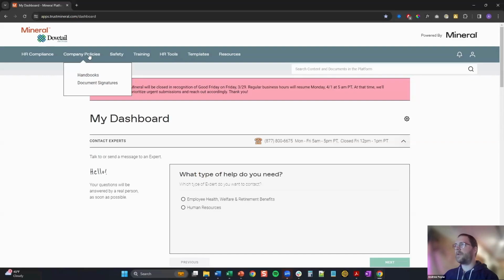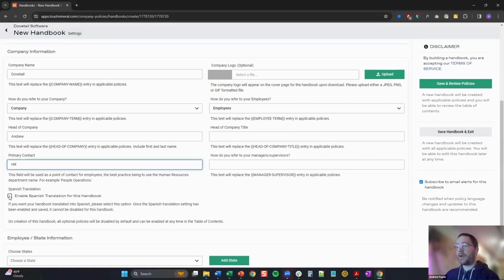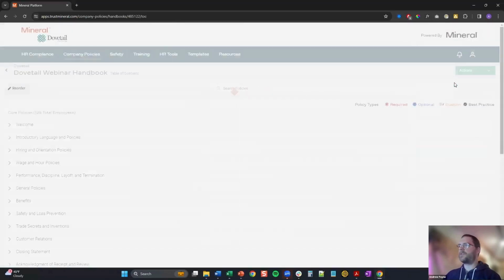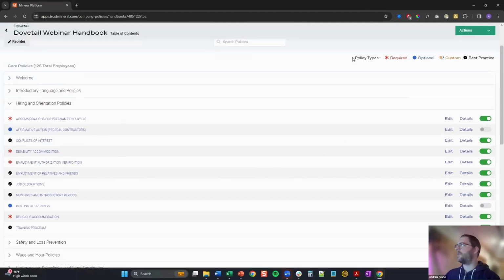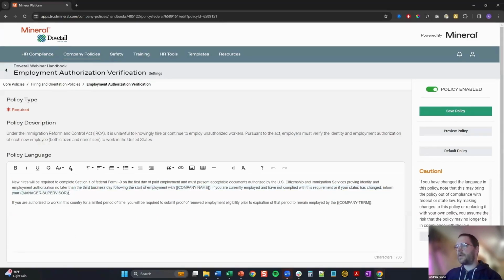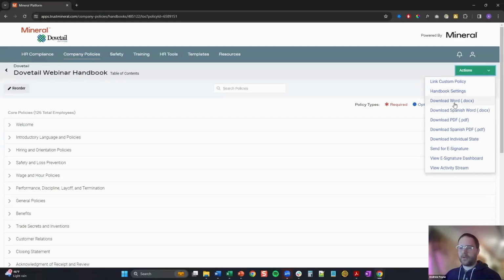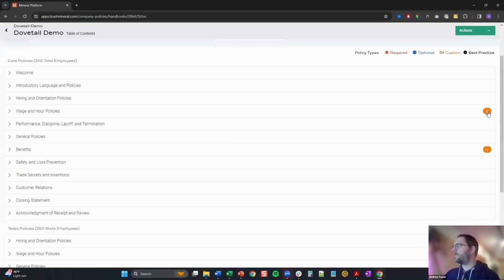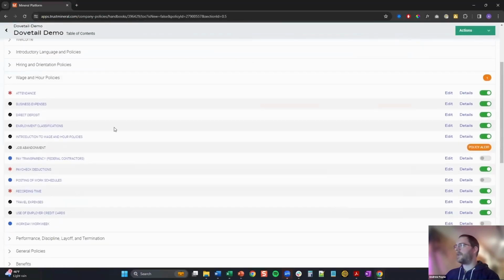Best HR Tools for Compliance with Mineral and Dovetail HR | Part 4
HR compliance is more critical than ever, and having the right tools can make all the difference. In Part 4 of this series, we explore how Mineral HR and Dovetail HR work together to help HR teams stay compliant, reduce risk, and streamline case management.

🔹 What You’ll Learn in This Episode:
✔️ How Mineral HR simplifies compliance management
✔️ The benefits of integrating Mineral HR with Dovetail HR
✔️ Best practices for staying compliant with labor laws and policies
✔️ How HR teams can automate compliance tasks for efficiency

📌 With the right tools, HR teams can proactively manage compliance issues, ensuring a smoother and more efficient HR process.
Why Watch?
Gain insights into how modern HR technology can transform the way your organization manages sensitive issues like employee investigations and workplace conflicts. Stay ahead in HR best practices with Dovetail!